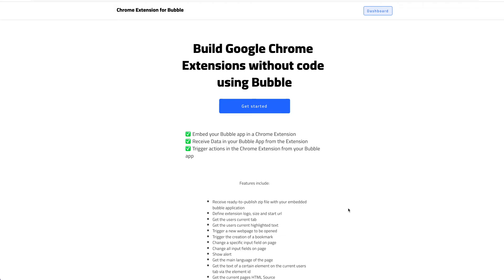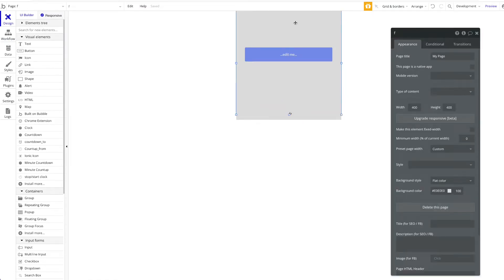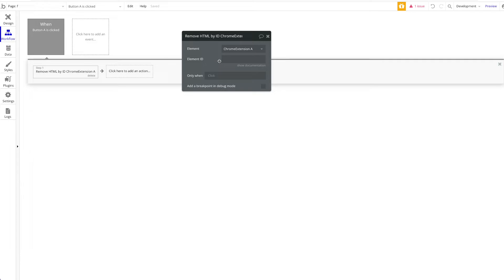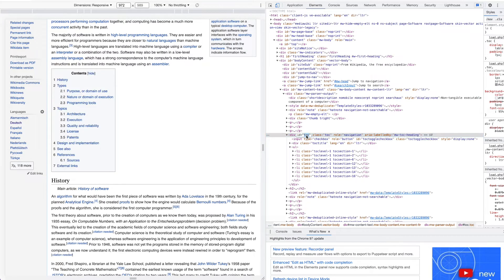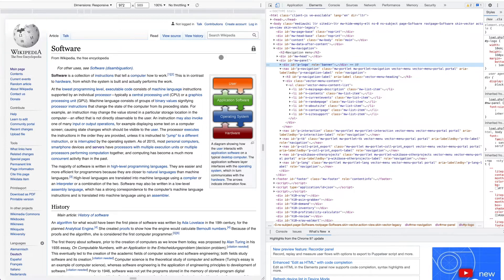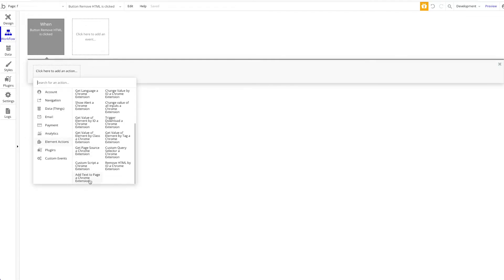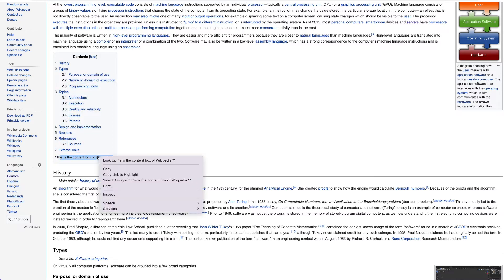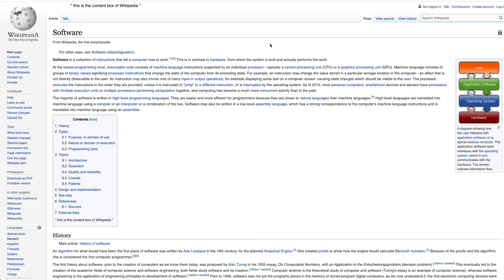Remove and Insert HTML into the current page | Google Chrome Extension without code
In this tutorial you will learn how to interact with the current page and remove certain HTML elements from the view. You will also learn how to append text to certain positions on the page. All without code!